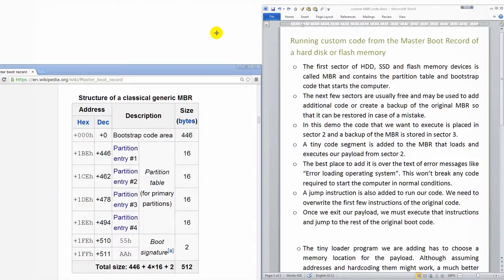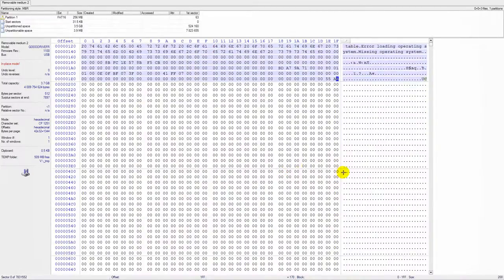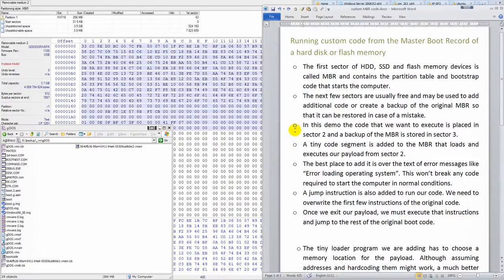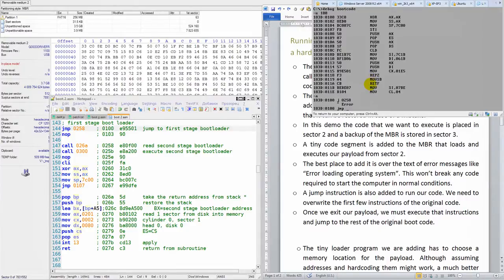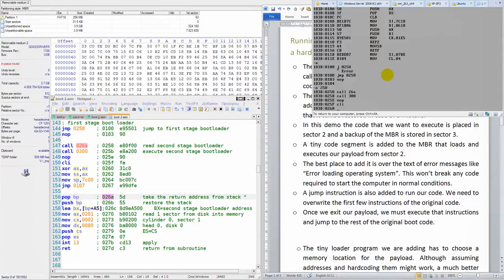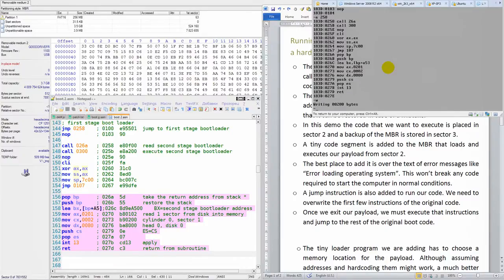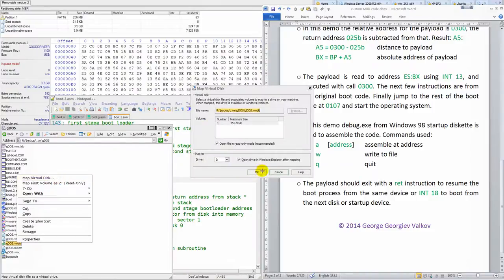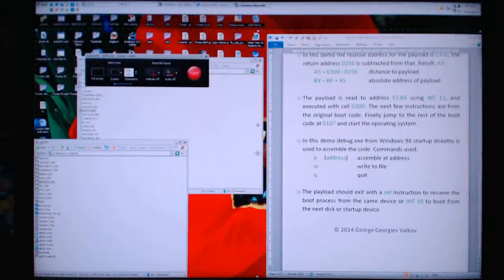Running custom code from the Master Boot Record of a hard disk or flash memory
Describes how to edit the MBR of a hard-disk or flash-drive and add additional code to it.

This web site is a great place to learn about the interrupts used to call BIOS functions like disk IO, printing characters to the screen, accepting keyboard input and so on:

I recommend using DOS box or some virtual machine to do the testing. This way the computer restarts faster when you make a mistake... And that tends to happen a lot when running ASM code at ring 0.

The payload code demonstrated in this video is a matrix-like animation with three different animation modes and controls to change the text colours. The whole program takes exactly 512 bytes and relays only on BIOS calls, so it doesn't need an operating system to run. It may also be run under DOS.

Even when running in real mode which is 16 bit, modern CPUs are able to execute 32 bit instructions.

Warning: the actions performed in this video require basic knowledge in assembly language. It is strongly recommended to make a backup before editing the MBR! Make sure you have an alternative way to start the computer and restore the backup in case of a mistake.